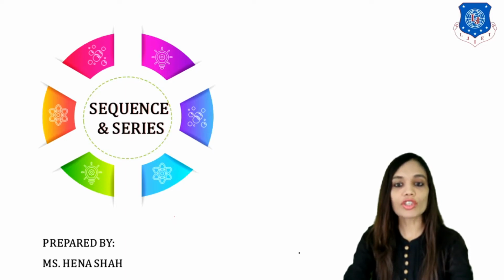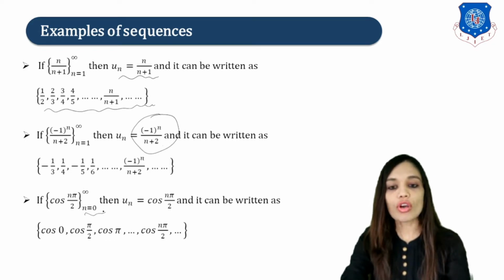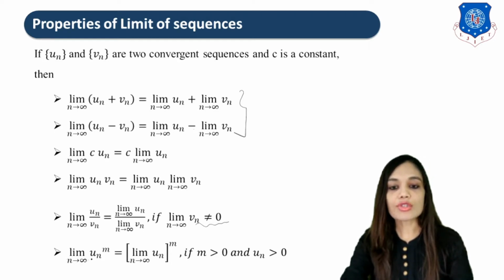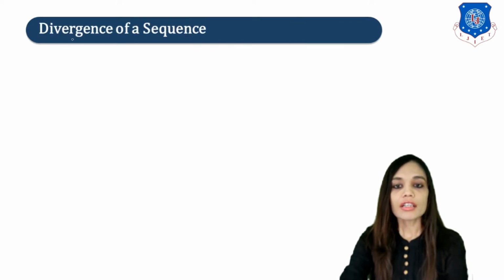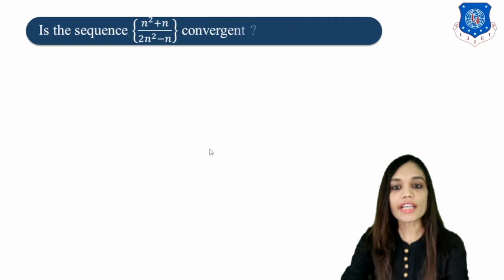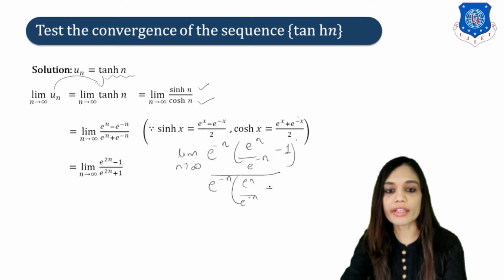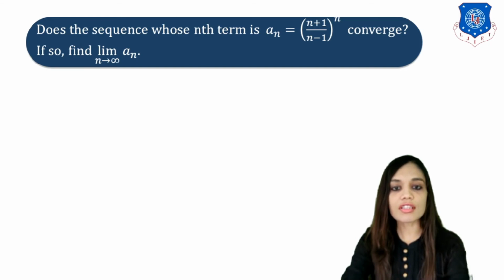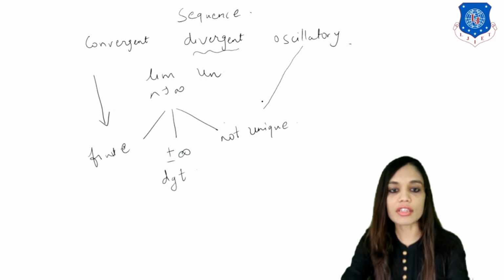Lec-25_Convergence,Divergence of Sequences | Mathematics-1 | First year Engineering